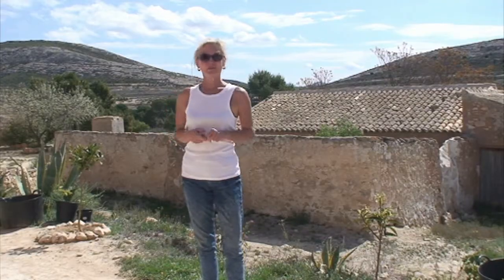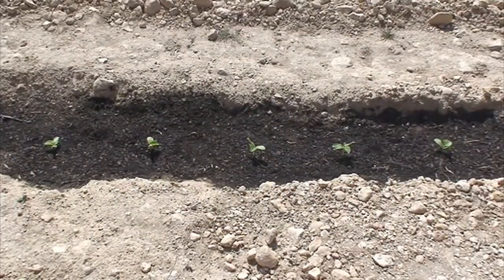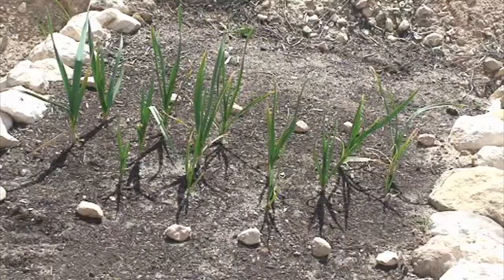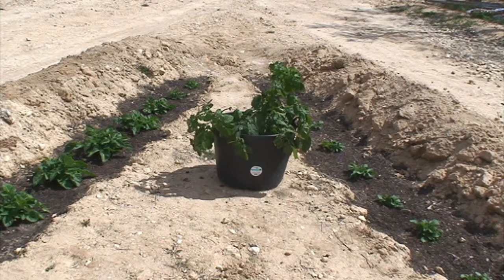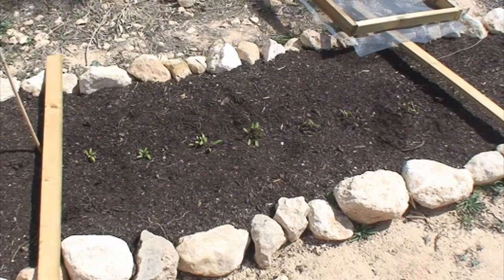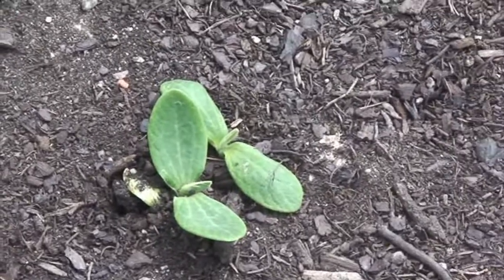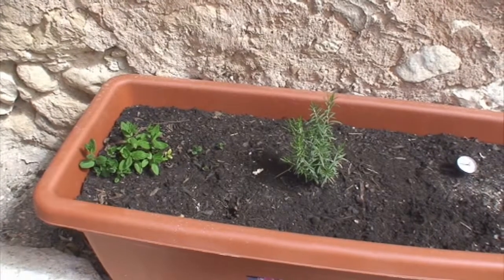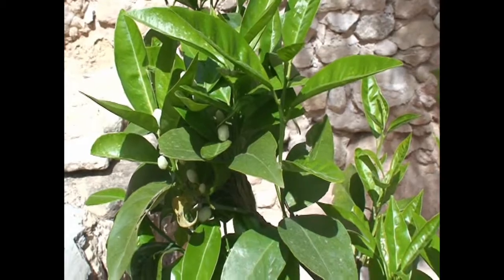Self sufficiency - Growing our own food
Our land in April, early plantings and what we are growing (or trying to grow) to provide us with as much of our own food as possible. Off grid living - Restoring a derelict Finca in Spain.